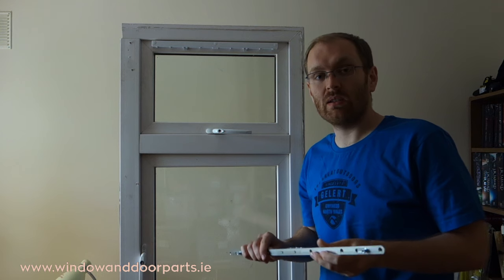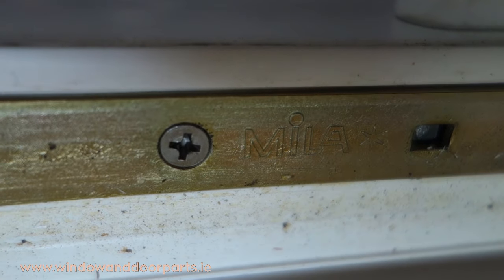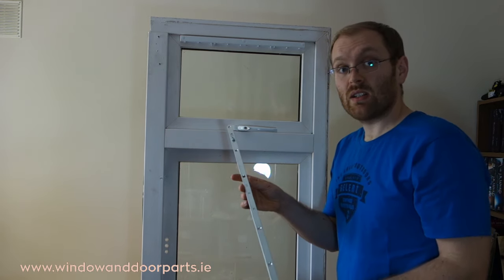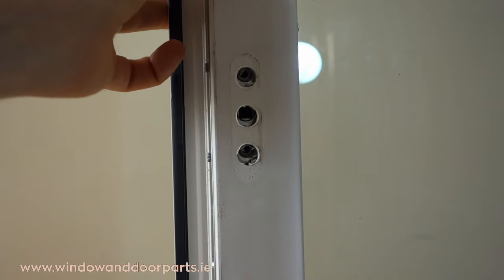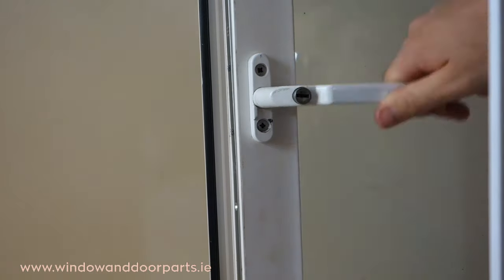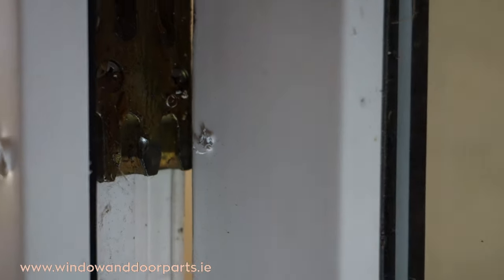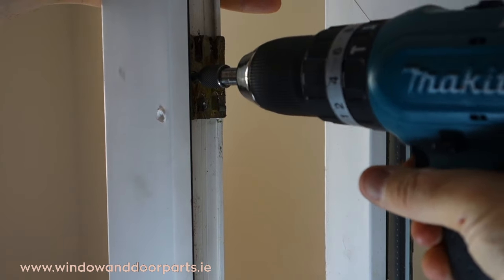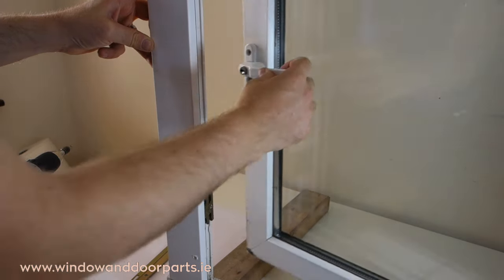How to replace a window espag lock in a uPVC window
Paddy's DIY -  How to replace the espag lock on a uPVC window

In this video i'm going to show you how to replace the espag lock on a uPVC window. This is the same process for nearly all types of window locks, be they roller cams (like in this video), shootbolts or hook locks.

There are a couple of sizes to check to ensure you buy the correct replacement window lock for your window. The first size to check is the backset. This is the measure of how deep the window lock is recessed into the window sash. To measure the backset, measure from the edge of the lock to the centre of the window handle or to the centre of one of the fixing screws. Sometimes the backset will be stamped on the gearbox of the window lock, but not always. The most common backsets are 20mm, 22mm and 25mm.

The next size to measure is the overall length of the window lock. Simply measure from one end of the face plate to the other. Common sizes are 400mm, 600mm, 800mm and 1000mm. These sizes can vary from manufacturer to manufacturer. Some manufacturers stamp the size or a size code on the face plate of the lock. In the lock in this video the size code is "GR.60". This particular lock measures 550mm lock, but is designed to suit a window sash with a minimum size of 600mm. The replacement lock is 600mm long.

The last size to check is the width of the faceplate. 16mm is the standard width. Both window locks in this video are 16mm wide.

The process of replacing the lock is very straight forward.

Remove the two screws holding in the window handle and remove the window handle.
Remove the screws along the face plate of the lock.
Remove the lock
Insert the replacement lock
Insert the window handle and test that the handle is in the correct position in relation to the window lock.
Refit and tighten the two screws for the window handle.
Refit the screws along the face plate of the lock.
The new window lock in the video is slightly different than the old lock. All that's left to do is re position the frame keeps to suit the new lock. This is what you would have to do if you replace a broken lock with a window lock by another manufacturer.